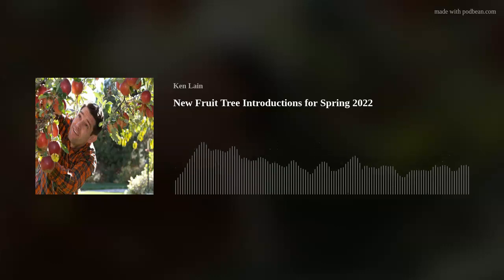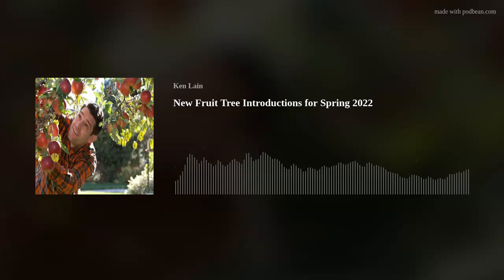New Fruit Tree Introductions for Spring 2022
Fruit trees are best planted before the leaf out and bloom in spring. In this show, we cover the best mountain varieties that have proved to produce better fruit than others. You will be a fruiting pro after this week's show.